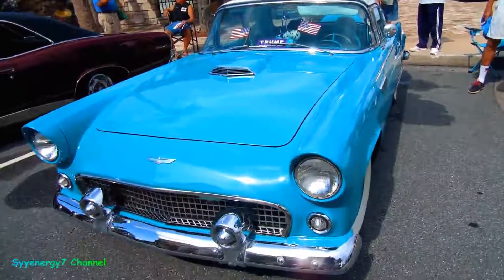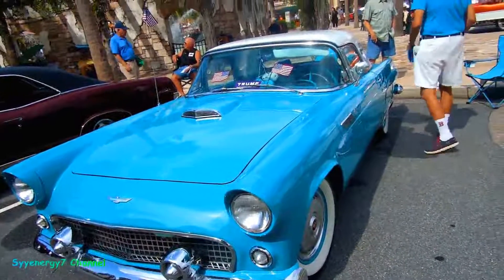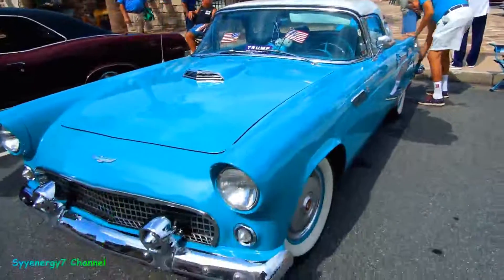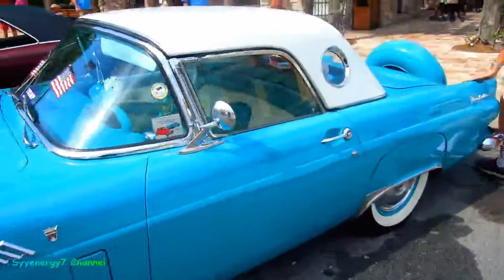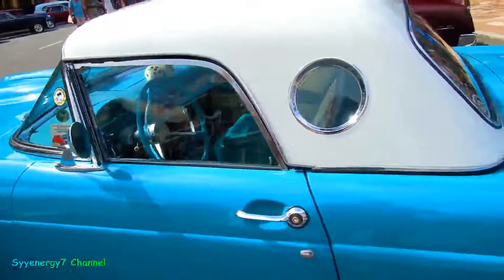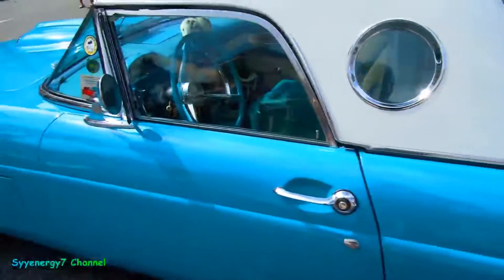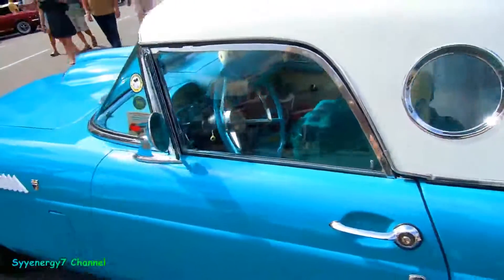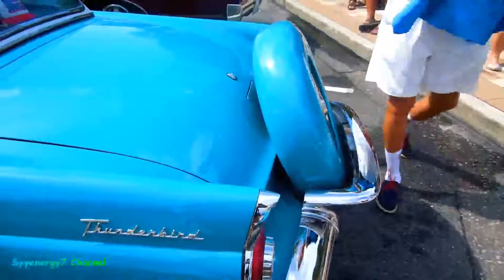1956 Ford Thunderbird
1956 Ford Thunderbird

cool rides,antique cars,muscle cars,car show., nice old cars

and trucks, restored cars and trucks, cars - memory

lane,nostalgia cars